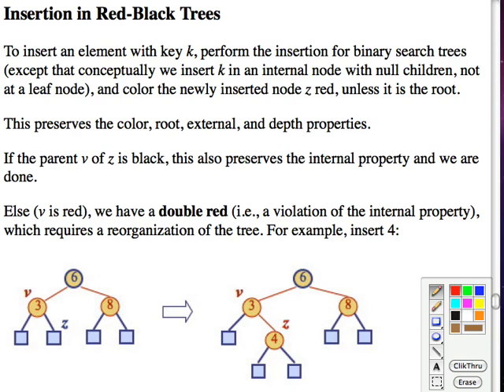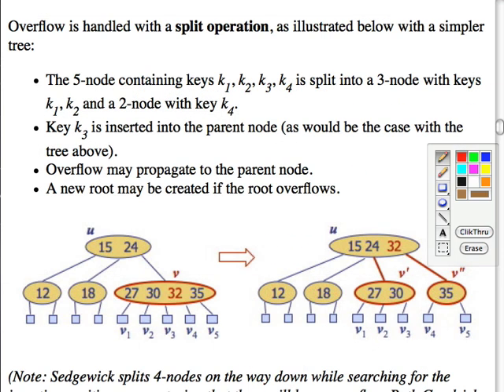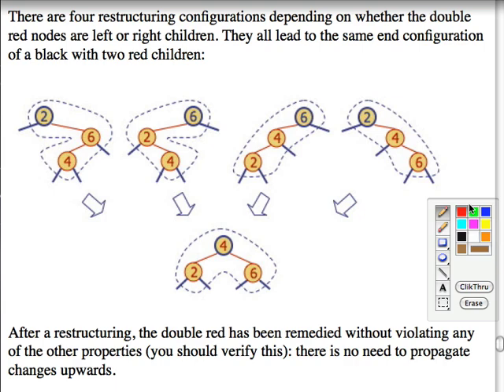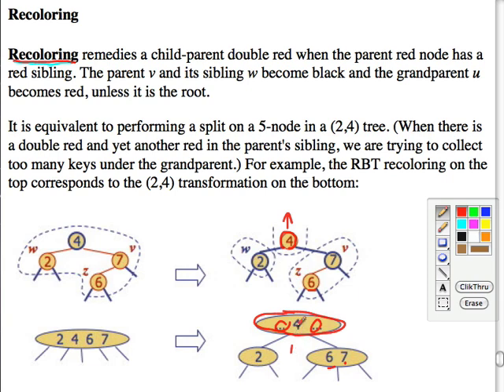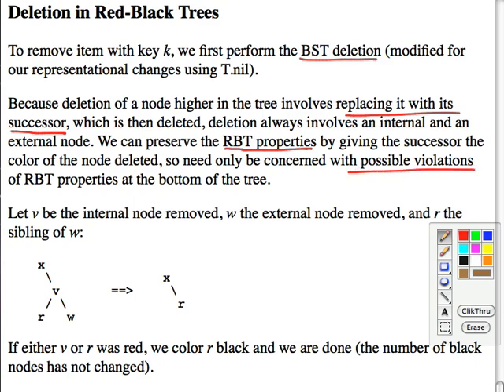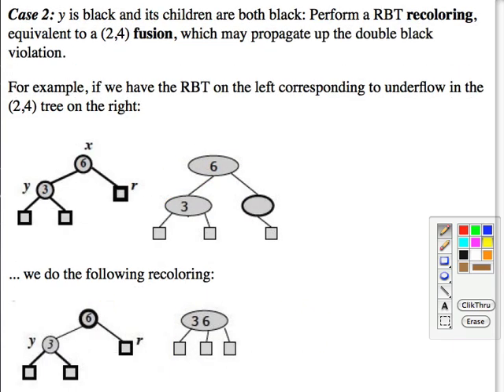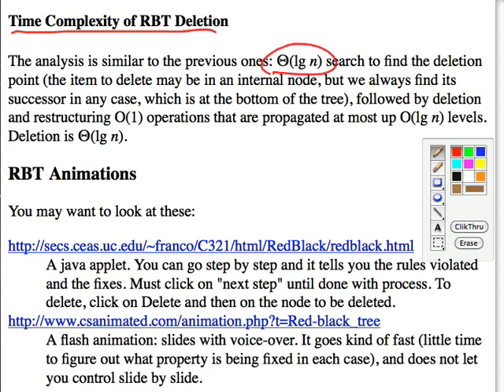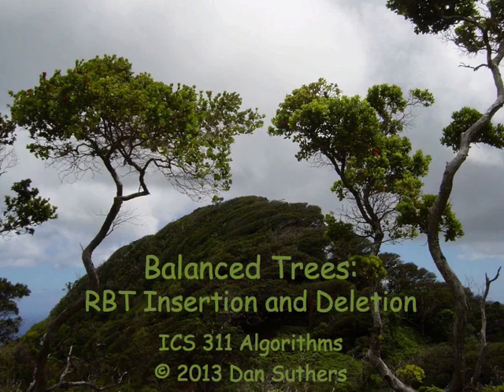Topic 11 D RBT Mutation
Topic 11 D: Red Black Tree Insertion and Deletion